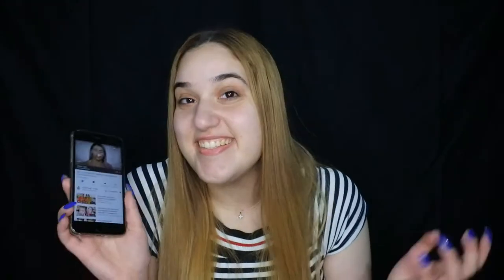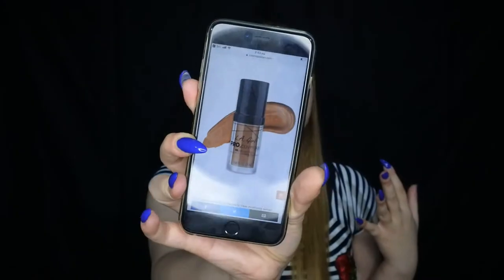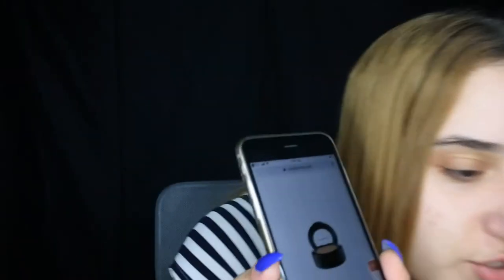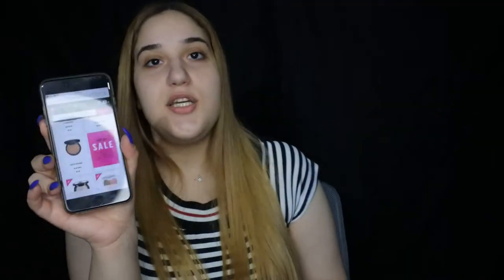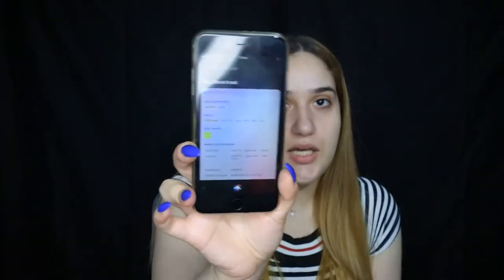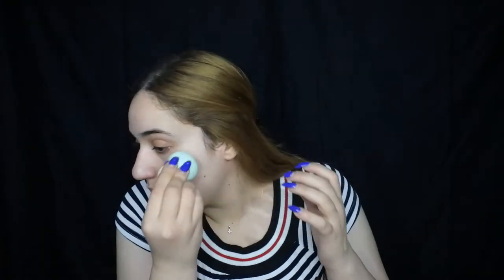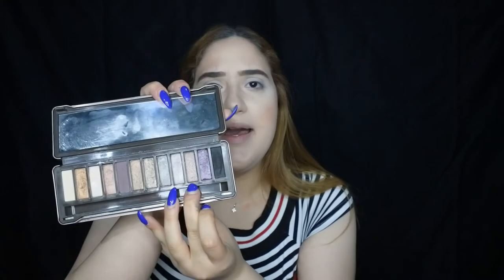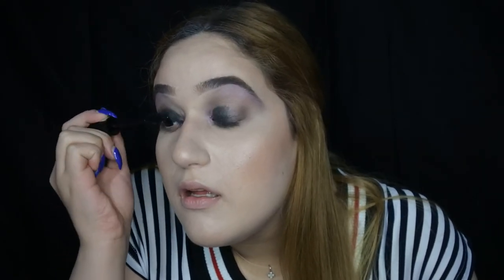😱SIRI Chooses My Makeup Challenge (FAILLL)😳 | Antri Constantinou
Hi guys! So today I did a challenge by Stephanie Toms it was so much fun I hope you enjoyed!